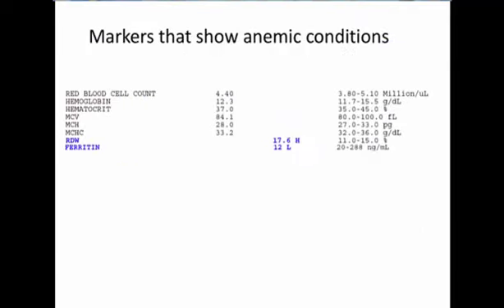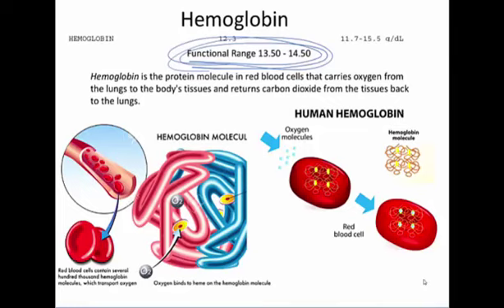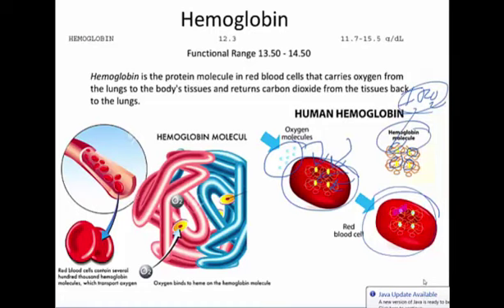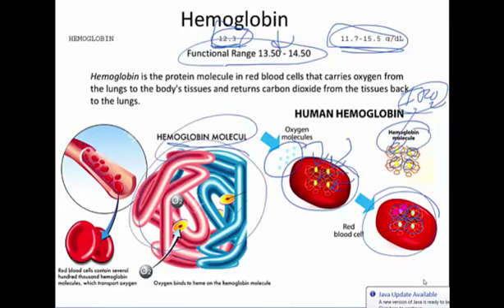Hemoglobin and Antibiotics: Effects of Ciprofloxacin, Cipro, and Levofloxacin on Blood Health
🚨 𝗪𝗵𝘆 𝗨𝗻𝗱𝗲𝗿𝘀𝘁𝗮𝗻𝗱𝗶𝗻𝗴 𝗔𝗻𝗲𝗺𝗶𝗮 𝗠𝗮𝘁𝘁𝗲𝗿𝘀
Anemia is more than just low iron. In this video, we dive into how low iron, vitamin B12, and folic acid can affect your health—and why it’s crucial to keep these levels in check. If you struggle with symptoms like fatigue, brain fog, or have a chronic illness, this information is for you!

𝗧𝗵𝗲 𝗔𝗻𝗲𝗺𝗶𝗮 𝗕𝗮𝘀𝗶𝗰𝘀
Anemia happens when you don’t have enough iron, B12, or folic acid in your body.
This can impact how much oxygen your red blood cells deliver to your tissues.

𝗕𝗹𝗼𝗼𝗱 𝗠𝗮𝗿𝗸𝗲𝗿𝘀 𝗘𝘅𝗽𝗹𝗮𝗶𝗻𝗲𝗱
Red Blood Cell Count: Measures how many red blood cells you have
Hemoglobin: Carries oxygen in your blood—low levels can mean poor oxygen delivery
Ferritin: Shows how much iron is stored in your organs like the liver and heart
These markers help identify iron deficiency before you even feel symptoms.

𝗜𝗺𝗽𝗼𝗿𝘁𝗮𝗻𝗰𝗲 𝗼𝗳 𝗙𝘂𝗻𝗰𝘁𝗶𝗼𝗻𝗮𝗹 𝗠𝗲𝗱𝗶𝗰𝗶𝗻𝗲
Functional medicine looks at trends in your health before things get critical.
Standard tests may miss these “pre-anemic” conditions.

𝗧𝗲𝘀𝘁𝗶𝗻𝗴 𝗳𝗼𝗿 𝗜𝗿𝗼𝗻 𝗮𝗻𝗱 𝗕𝟭𝟮
You may have early-stage anemia if your iron is low but not enough to show symptoms yet.
Chronic issues? Check your iron, B12, and folic acid levels to make sure your body has what it needs!

📈 𝗪𝗵𝘆 𝗥𝗲𝗴𝘂𝗹𝗮𝗿 𝗧𝗲𝘀𝘁𝗶𝗻𝗴 𝗜𝘀 𝗜𝗺𝗽𝗼𝗿𝘁𝗮𝗻𝘁
Iron and B12 aren’t just nutrients; they’re essential for your body’s oxygen and energy systems.
Functional ranges show the optimal levels for health—standard labs don’t always measure up.
By watching trends in these levels, you can take action early, before symptoms hit!

👀 𝗦𝗽𝗼𝘁 𝘁𝗵𝗲 𝗦𝗶𝗴𝗻𝘀 𝗼𝗳 𝗜𝗿𝗼𝗻 𝗗𝗲𝗳𝗶𝗰𝗶𝗲𝗻𝗰𝘆
Chronic fatigue, muscle weakness, or difficulty concentrating could point to anemia.
Common conditions like Crohn's, lupus, or rheumatoid arthritis often come with iron and B12 deficiencies.

➡️ Iron and B12 are critical for your overall health. If you suspect you have low levels or experience any chronic symptoms, don’t wait—get your lab work done, and understand what it means. This is your body’s way of telling you what it needs!